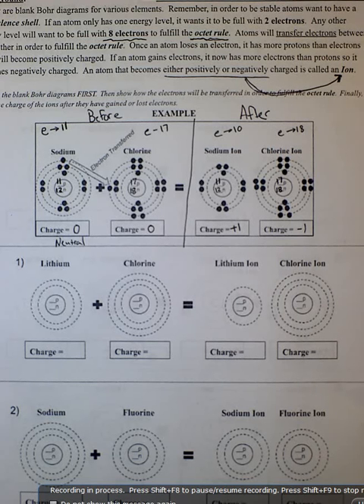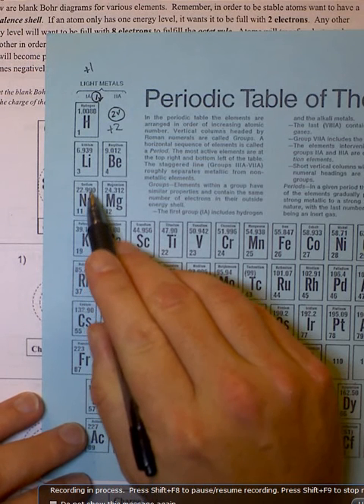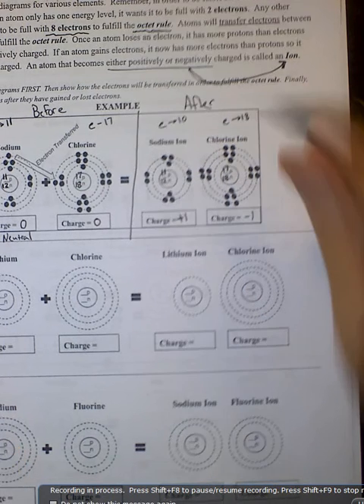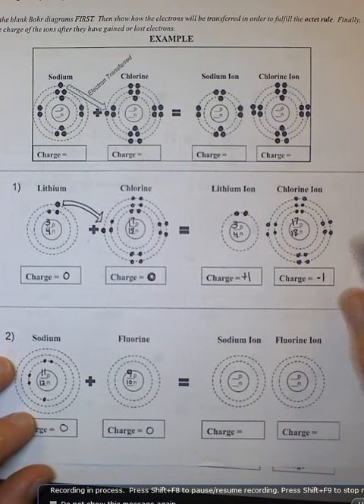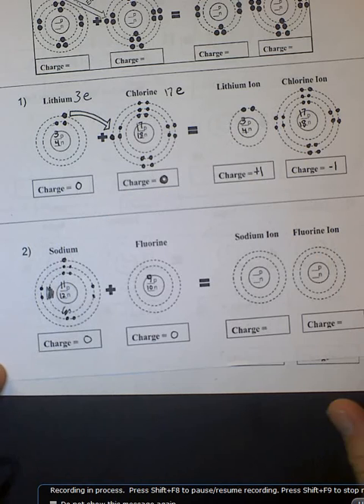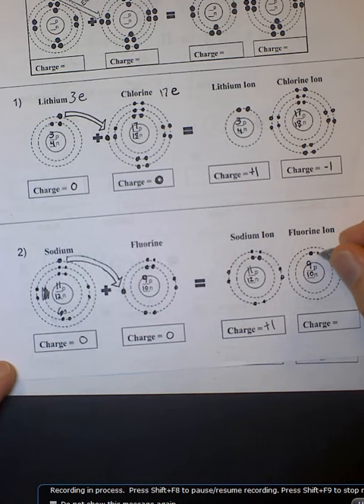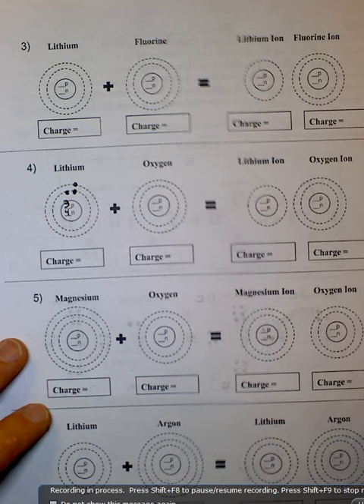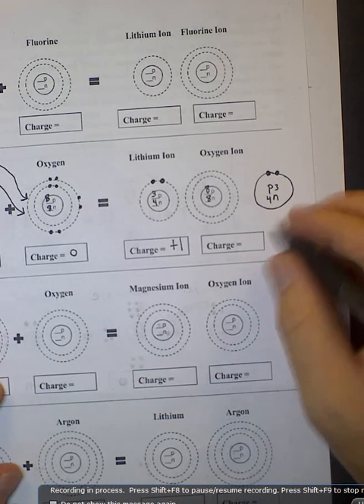Bohr Diagrams & Charges